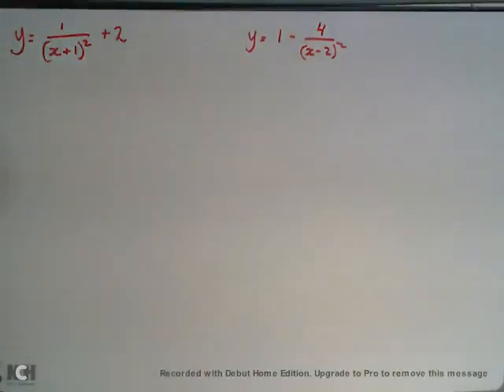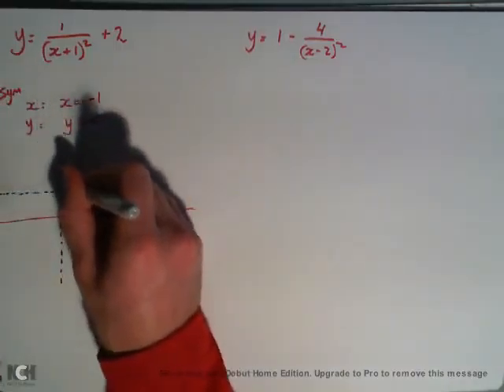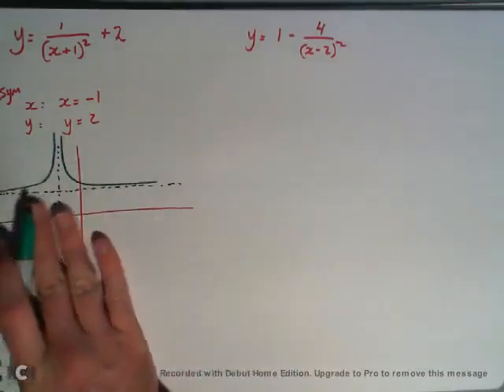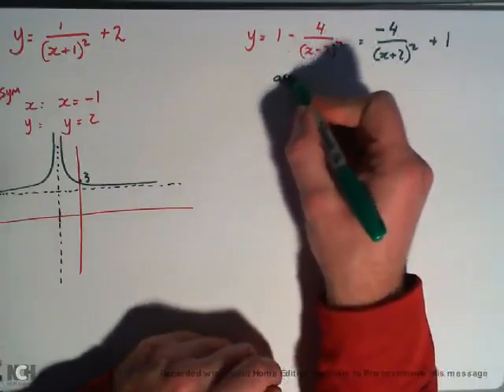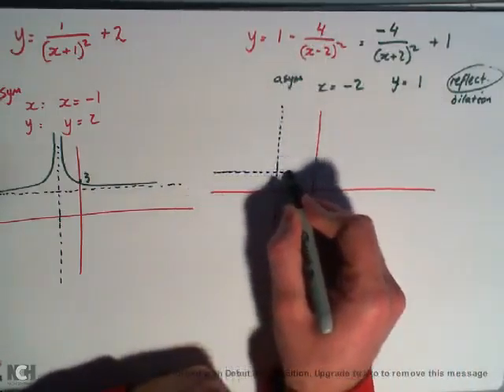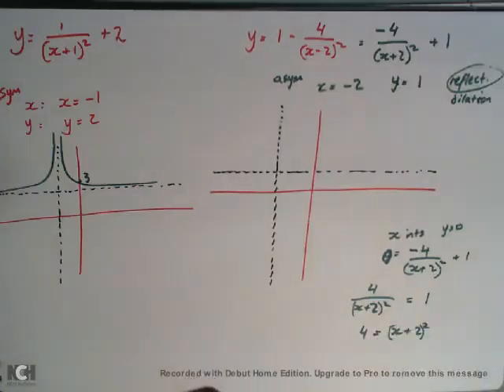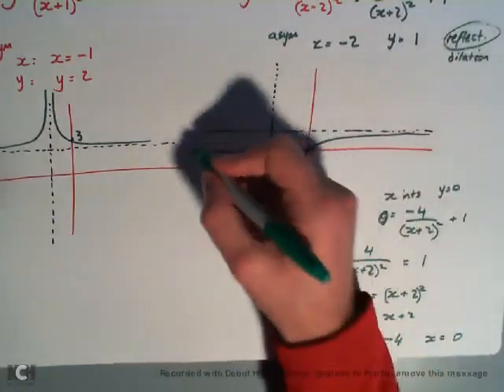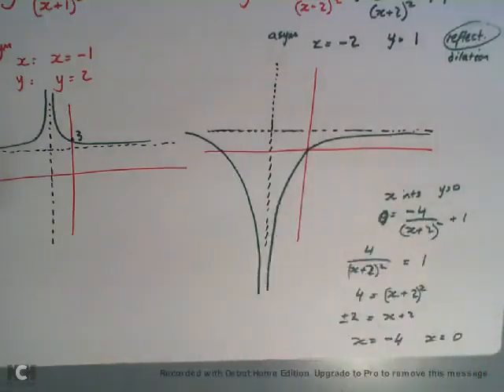chapter 6 4 4